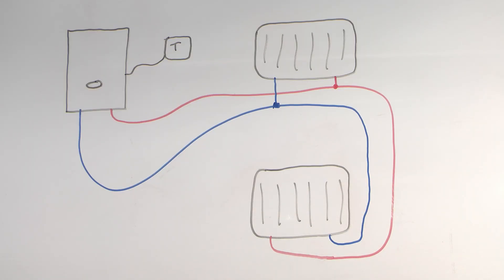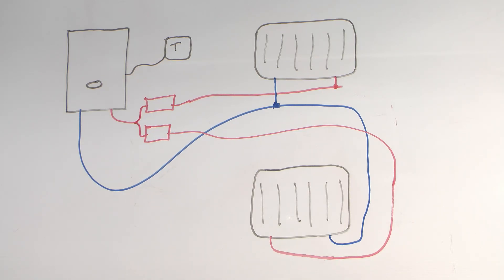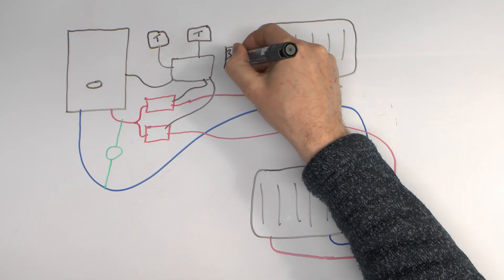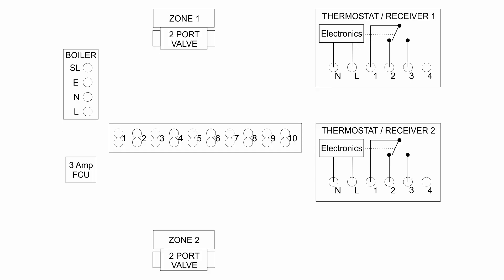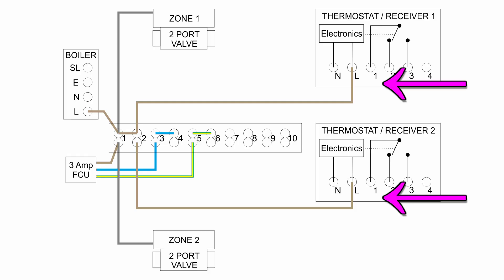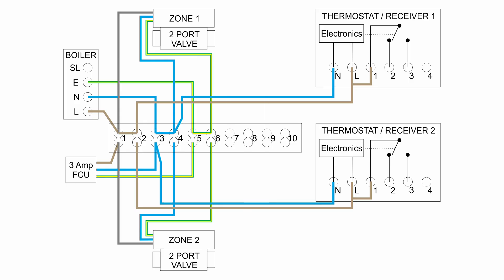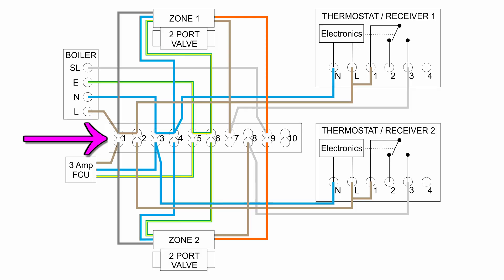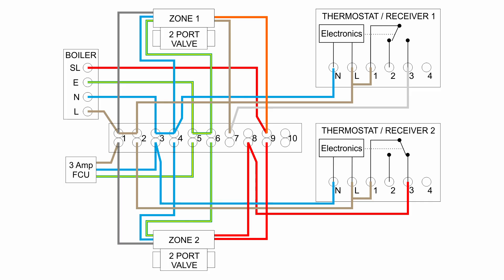Combi Boiler with Two Heating Zones, 230V Switching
Wiring for a combination boiler with two central heating zones, each zone controlled by its own thermostat.
This is for 230V switched boilers only - NOT appropriate for boilers with 24V or other non-mains inputs.  Part 2 covers those
Can be used with almost any thermostats, including Hive, Nest and other smart devices.  Also applies to wireless, wired, mains powered and battery thermostats.